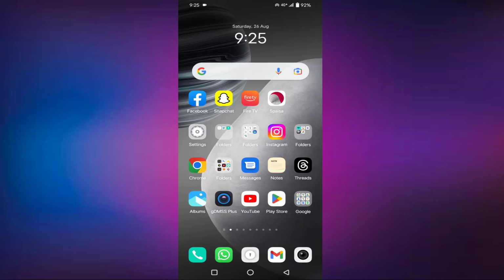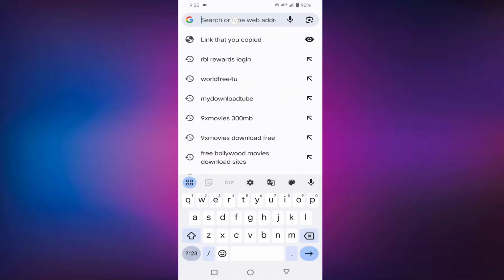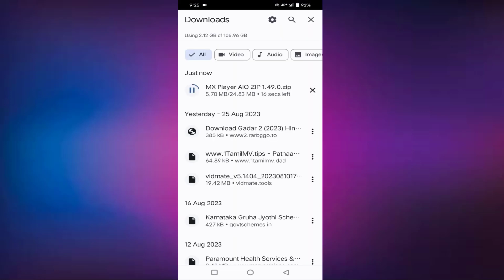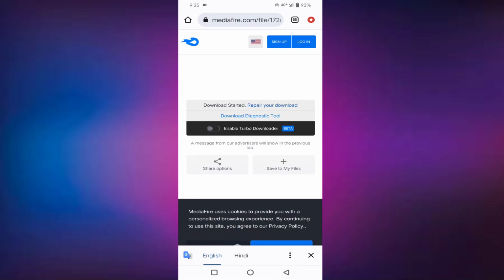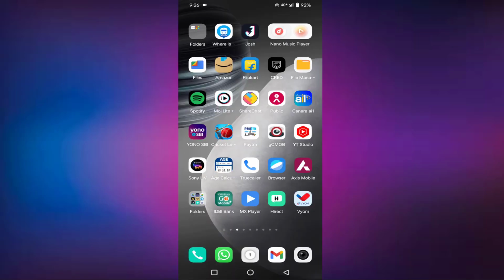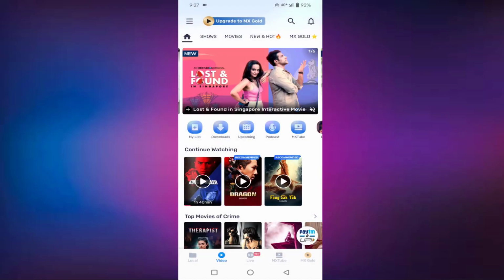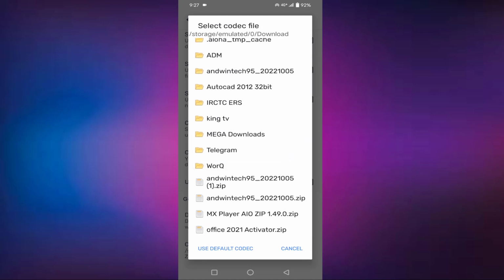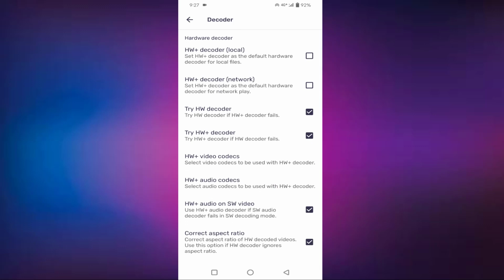How to fix EAC3 not supported in MX Player || Fix MX Player all Audio Problems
How to fix EAC3 not supported MX Player
MX Player Error EAC3 Audio Issue